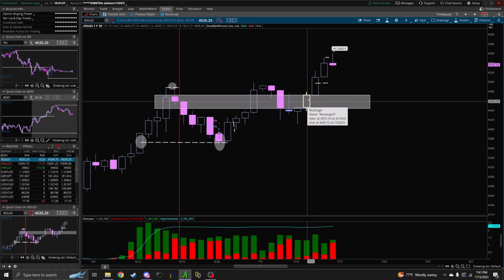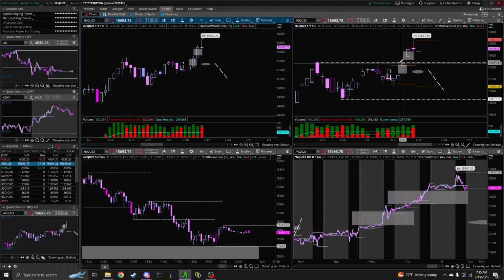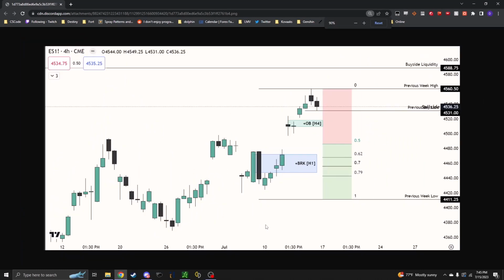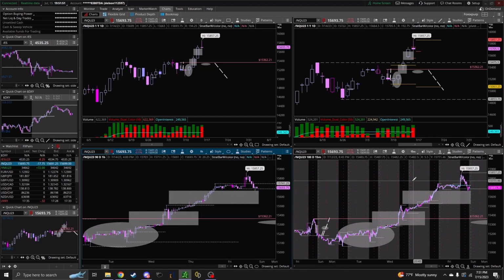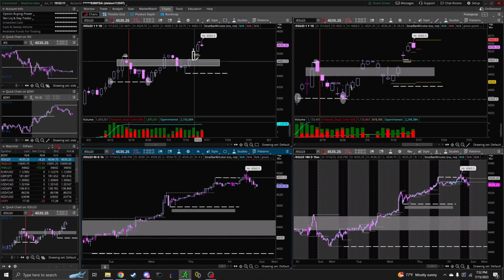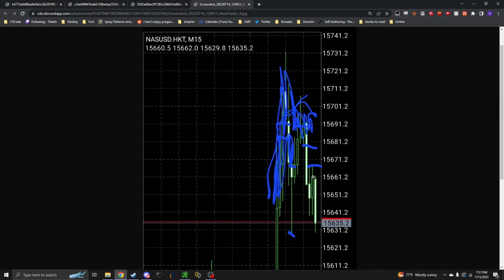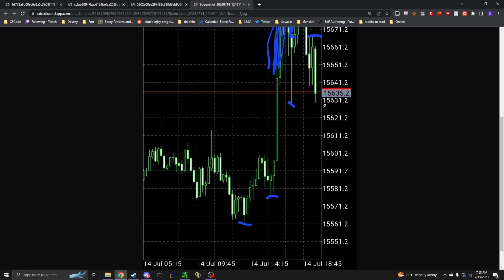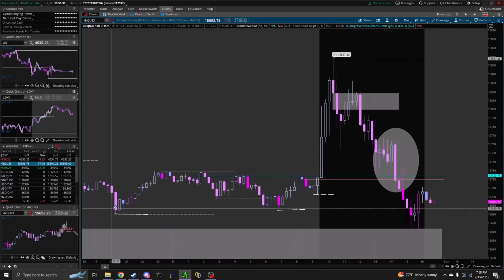Balanced Price Range Lesson and Lookback Chart Review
Hey everyone thanks for checking out the video talking quickly about balanced price ranges and what they means besides the typical BPR entry and more so what the market will see as liquidity